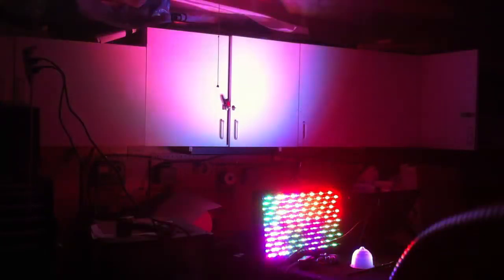Arduino dmx shield on chauvet color palette lights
Some success! Not that hard either.